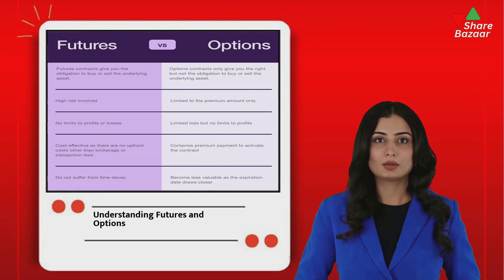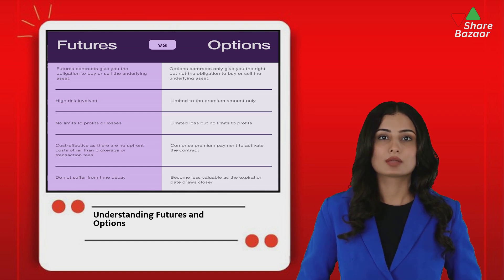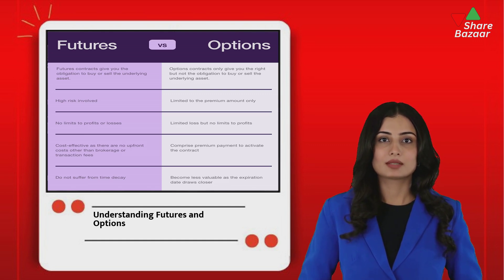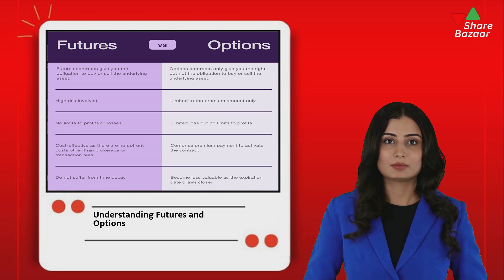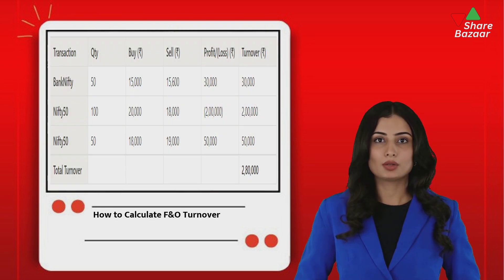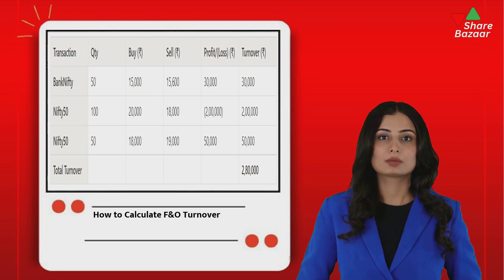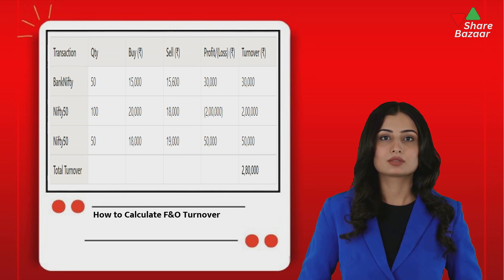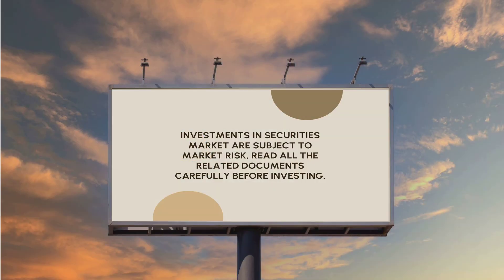How to Calculate F&O Turnover | Share Bazaar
📈 Understanding F&O Turnover Calculation
Calculating Future and Option (F&O) turnover is crucial for traders to maintain compliance and ensure accurate tax reporting. In this video, we break down the complex process of F&O turnover calculation into simple, easy-to-follow steps. Whether you're a seasoned trader or a beginner, understanding this concept is vital for your trading journey.

💡 Step-by-Step Calculation Methodology
Learn the step-by-step process of calculating F&O turnover, including key components like the sum of favorable and unfavorable differences and how to approach premium receipts. We’ll explain the different scenarios you might encounter and how to accurately determine your turnover to avoid any tax complications.

📊 Why Accurate Turnover Calculation Matters
Accurate turnover calculation is essential for determining your eligibility for tax audits and understanding your tax obligations. This video highlights the importance of maintaining precise records and how errors in turnover calculation can impact your tax filings and potential audits.

🚀 Share Bazaar’s Expert Tips for F&O Traders
At Share Bazaar, we provide insights and tips to help you navigate the complexities of F&O trading. From understanding turnover calculation to managing your trading records effectively, this video is packed with expert advice to help you trade smarter and stay compliant.